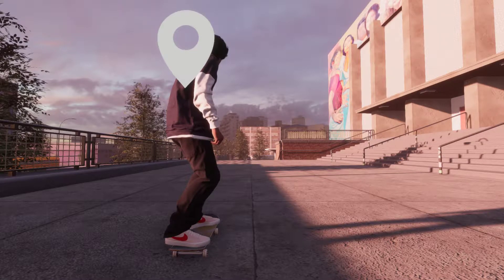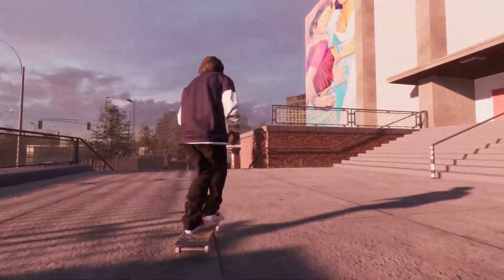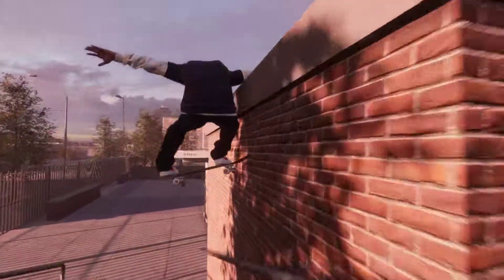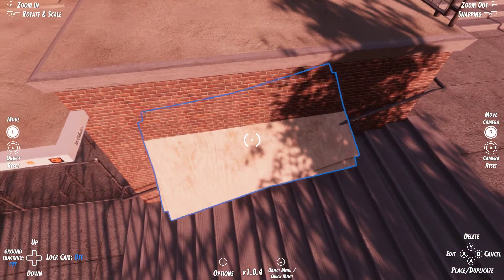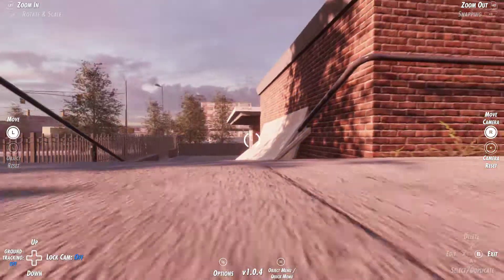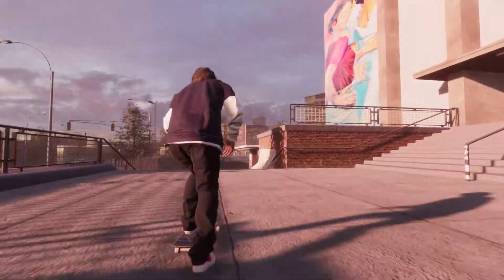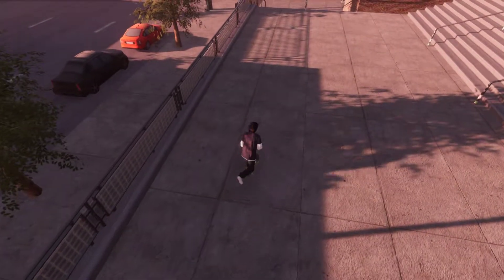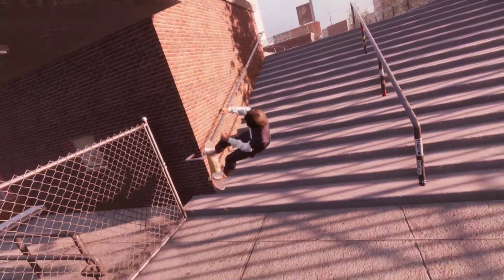Skater XL Tutorial Wallride Glitch Object Dropper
Tutorial is for PC version of Skater XL. Need object dropper mod. Current Version 1.0.4

Make sure you download object dropper!

Aether Wheel Co. Video coming soon